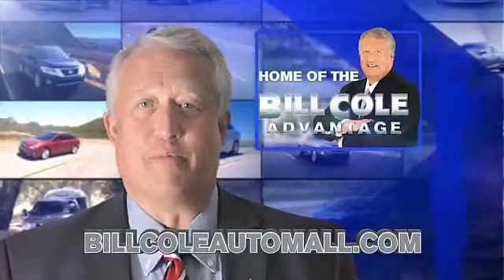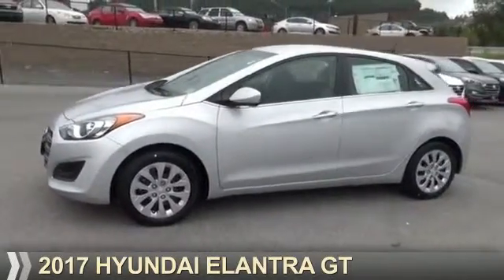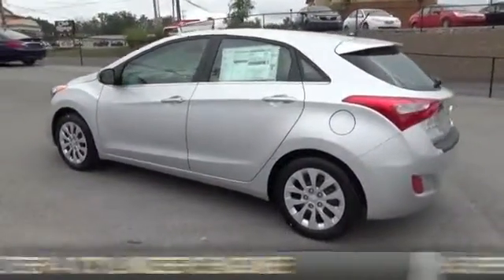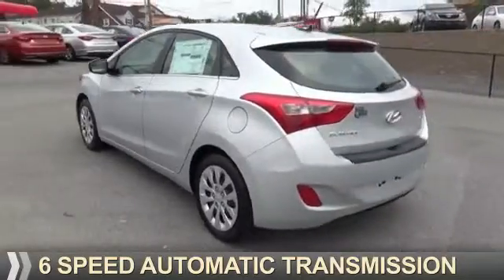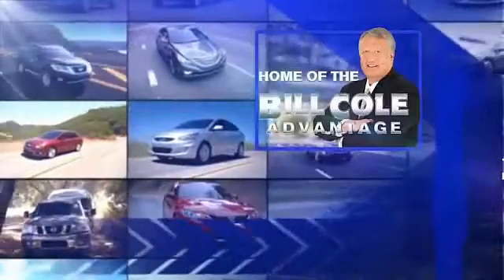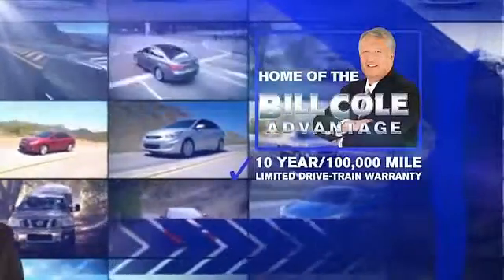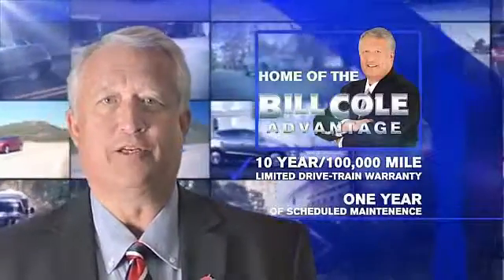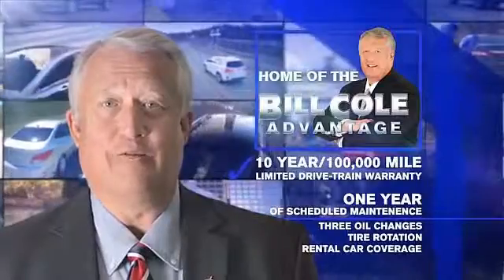2017 Hyundai Elantra GT Y1266 - Princeton WV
Year: 2017
Make: Hyundai
Model: Elantra GT
Trim:
Engine: 2.0 liter 4 Cylindercylinder FWD
Transmission: 6-Speed Automatic
Color:
Mileage: 9
Address:
VIN:KMHD35LH7HU354072